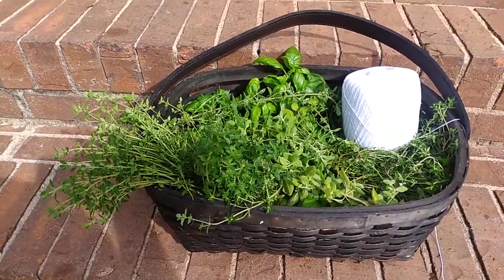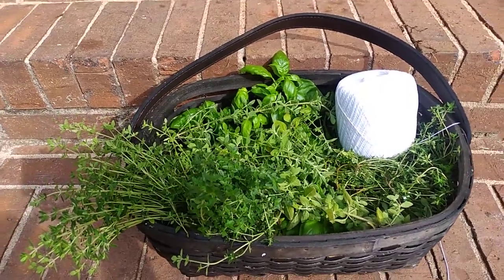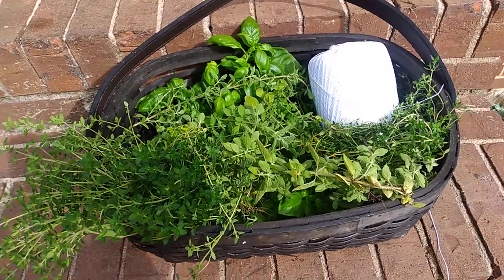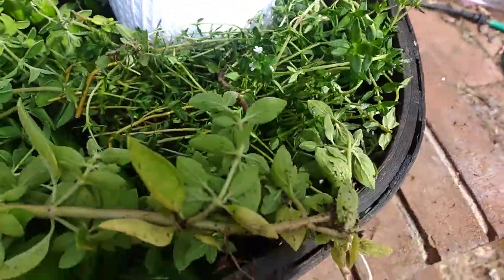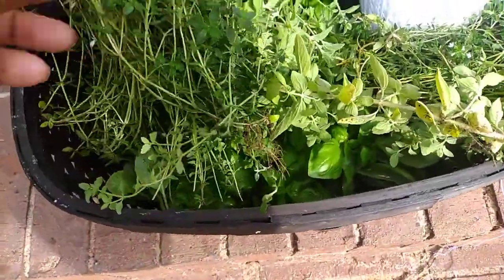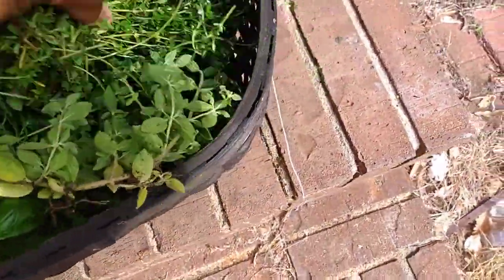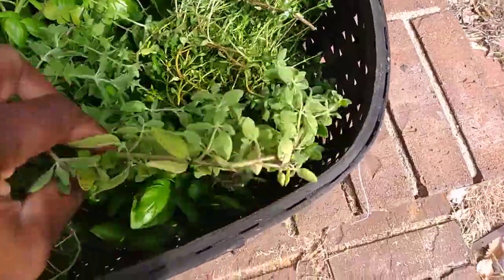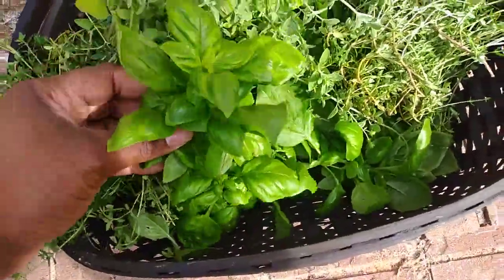Herb harvest June 2020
Drying out herbs for future use.